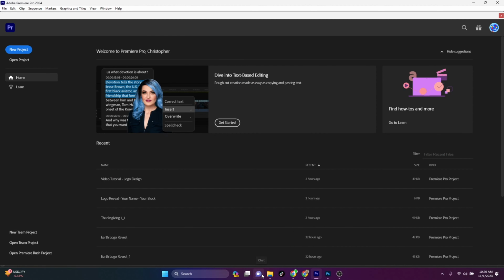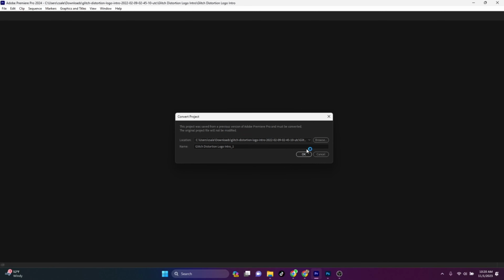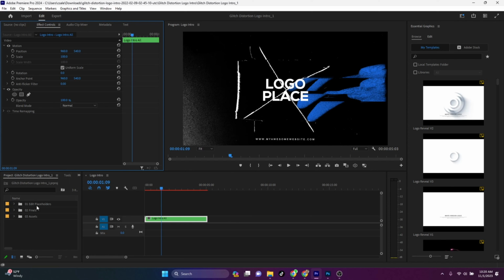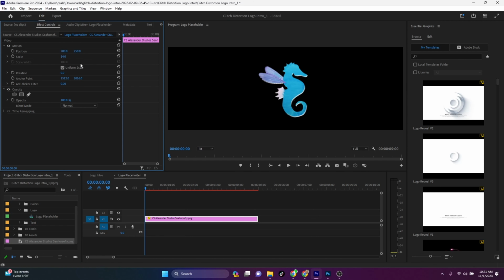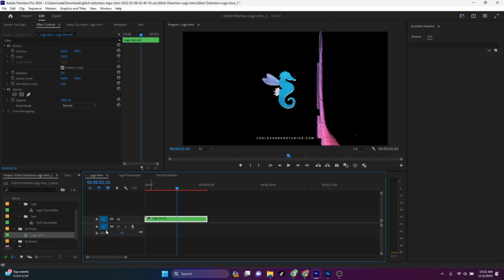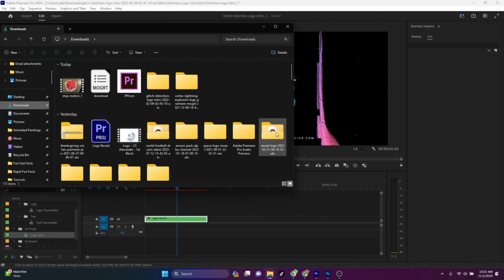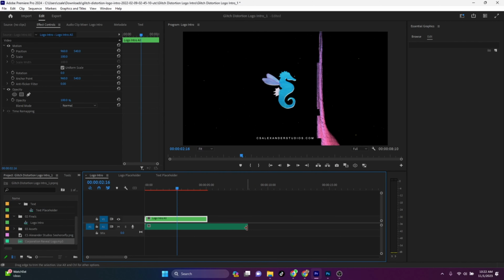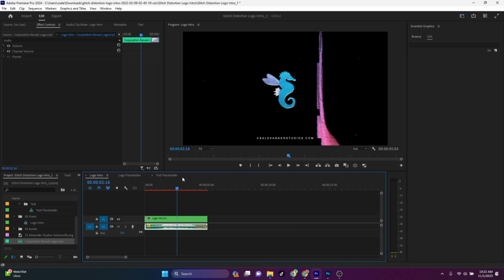ADOBE VIDEO DESIGN - HOW TO USE A TEMPLATE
In our stand-alone video tutorial, you will learn how to utilize a video template from places like Envato Elements.